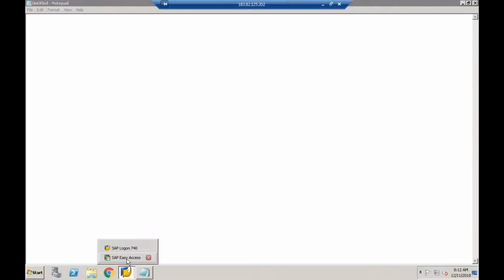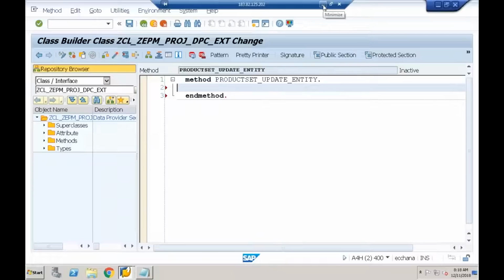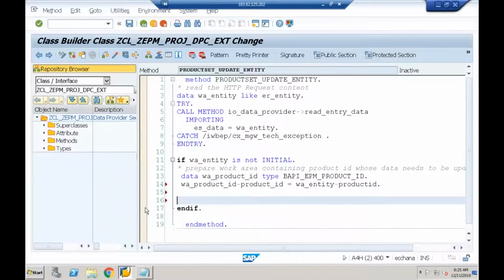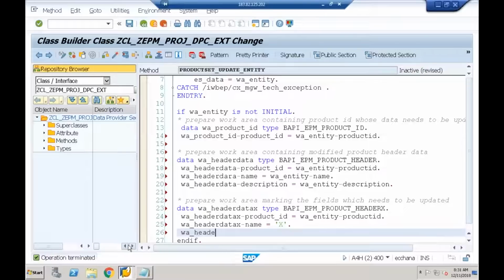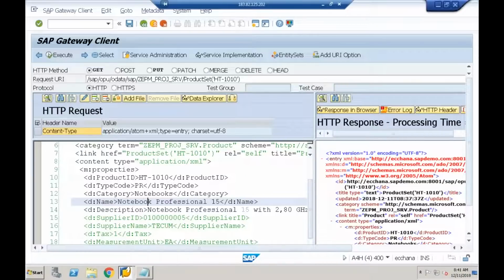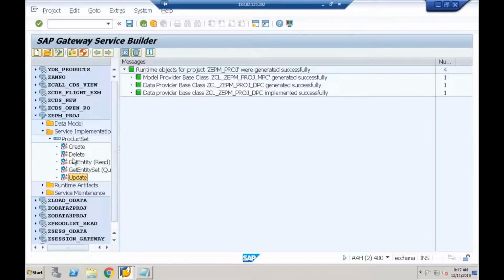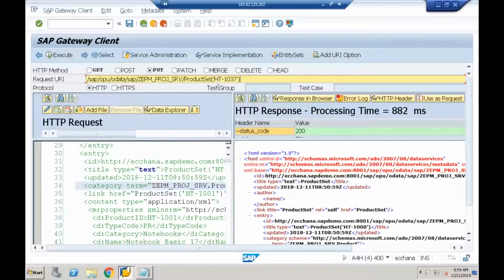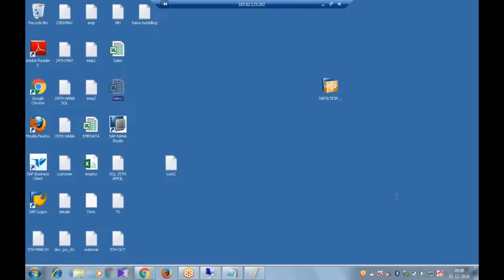Class 9 | SAP Odata